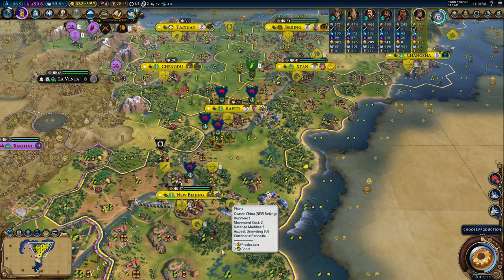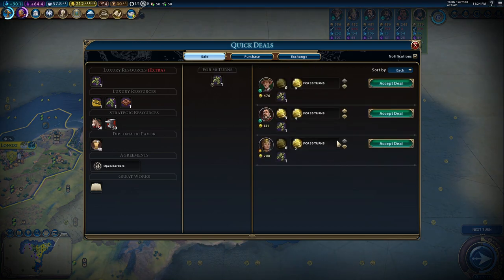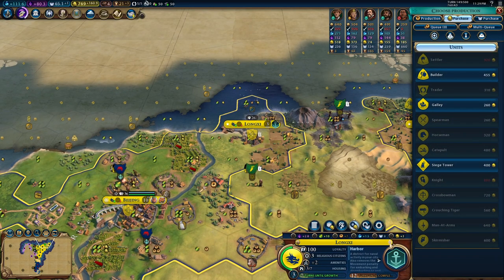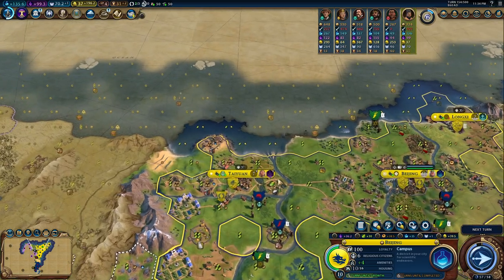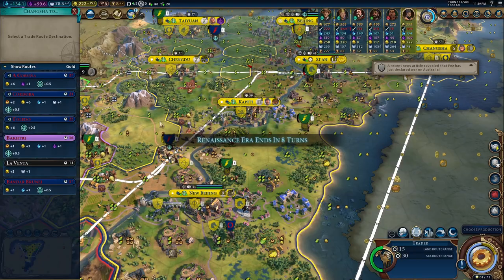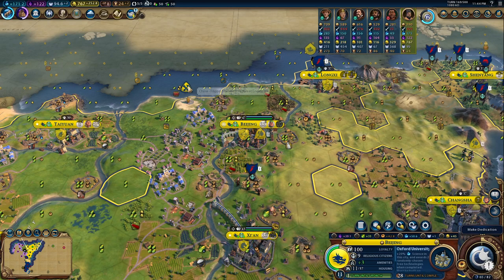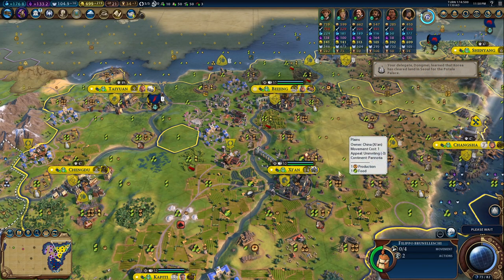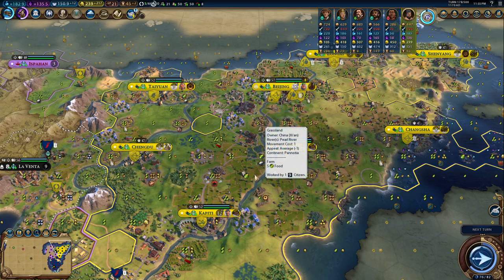INDUSTRIALISATION IS THE WAY || YONGLE DEITY || FULL GAMEPLAY #4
Sid Meier's Civilization VI is a turn-based strategy 4X video game developed by Firaxis Games, published by 2K Games, and distributed by Take-Two Interactive. The latest entry into the Civilization series, it was released on Microsoft Windows and macOS in October 2016, with later ports for Linux in February 2017, iOS in December 2017, Nintendo Switch in November 2018, PlayStation 4, and Xbox One in November 2019, and Android in 2020.

Similar to previous installments, the goal for the player is to develop a civilization from an early settlement through many millennia to become a world power and achieve one of several victory conditions, such as through military domination, technological superiority, or cultural influence, over the other human and computer-controlled opponents. Players do this by exploring the world, founding new cities, building city improvements, deploying military troops to attack and defend from others, researching new technologies and cultural civics, and engaging in trade and negotiations with other world leaders.

The game featured several civilizations not featured in previous incarnations of Civilization, while many returning civilizations had new capitals or new leaders. A critical design focus was to avoid having the player follow a pre-set path of improvements towards their civilization which they had observed from earlier games. Civilization VI places more emphasis on the terrain by "unstacking" city districts from the main city tile and giving bonuses for placing districts near-certain terrain types. Other new features include research on the game's technology tree based on nearby terrain, a similar technology tree for cultural improvements and a better government civics structure for those playing on a cultural victory path, and new artificial intelligence mechanics for computer-controlled opponents that include secret goals and randomized engagements to disrupt an otherwise stable game. The game's first major expansion, Civilization VI: Rise and Fall, was released in February 2018, a second expansion, Civilization VI: Gathering Storm, followed in February 2019, and a season pass, The New Frontier Pass, in May 2020.